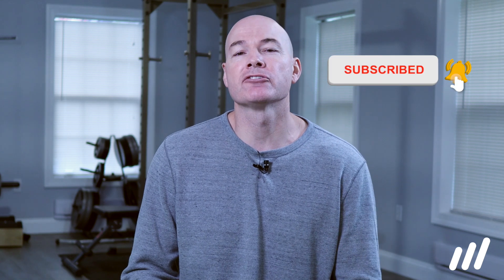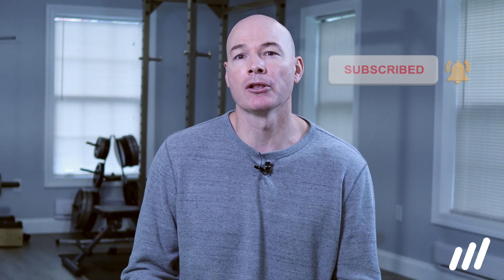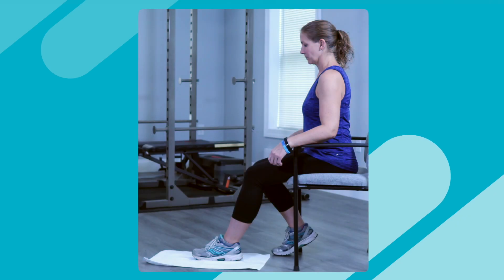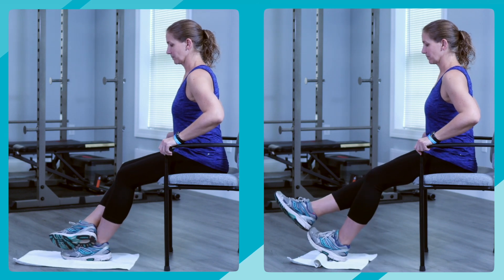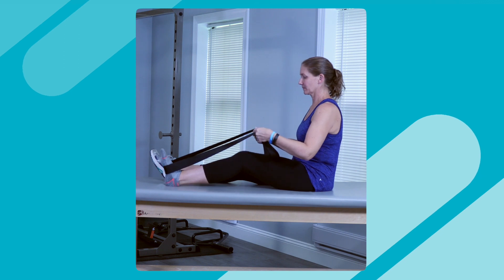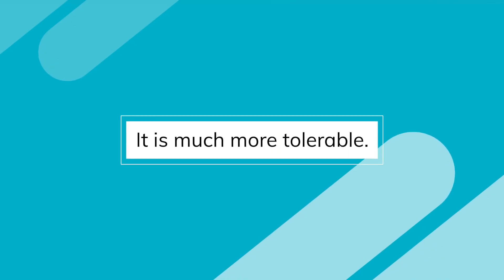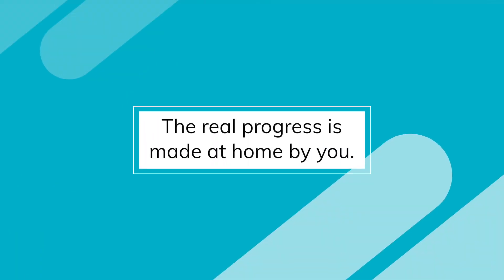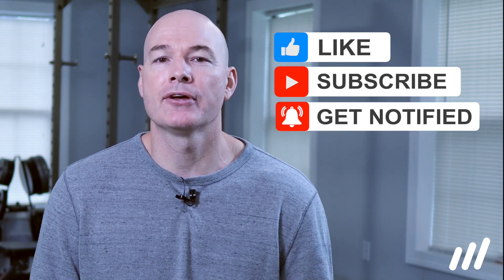The Best Exercise for Bending Your Total Knee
People often struggle with getting their knee to bend after a total knee replacement, but it doesn't have to be that way. In this video we are going to teach you the best exercise to gat knee flexion with the least amount of effort and the least amount of pain

Mehab is the worlds leading physical therapy alternative, where we educate and empower you to take control of your recovery.